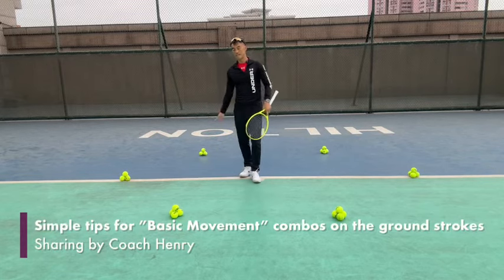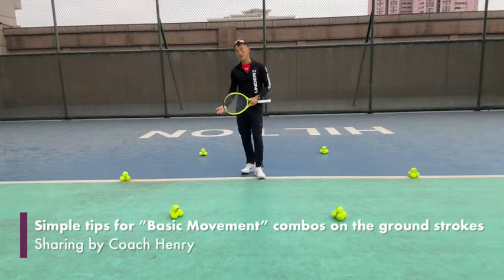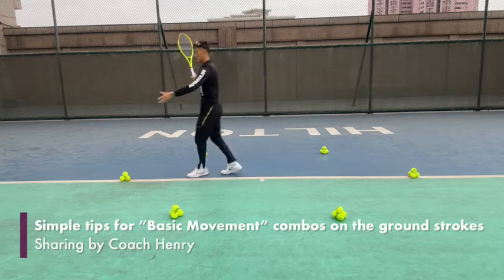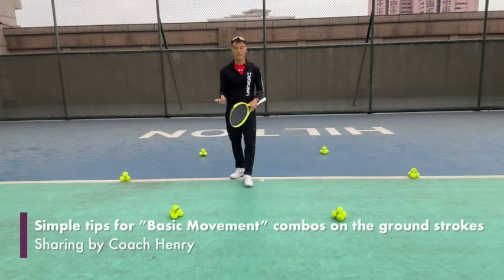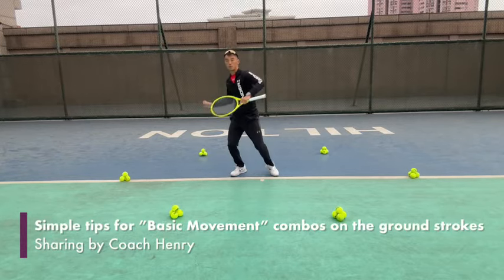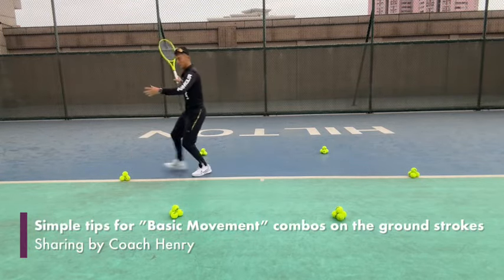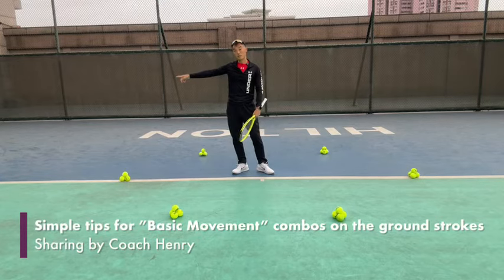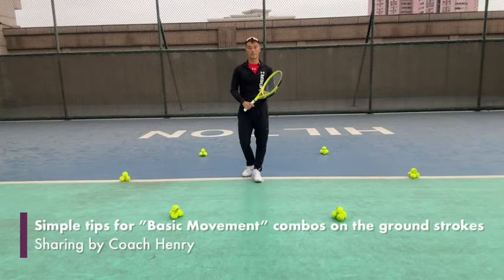Simple tip for “Basic movement” combos on the groundstrokes Part 2 by Coach Henry